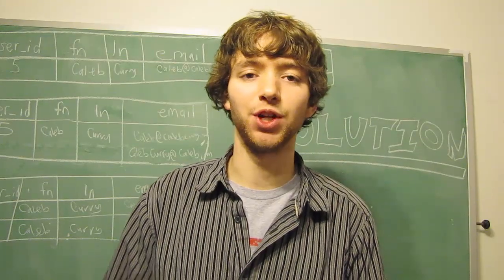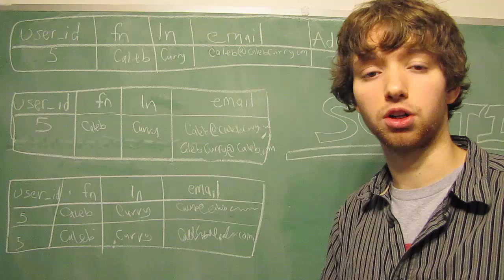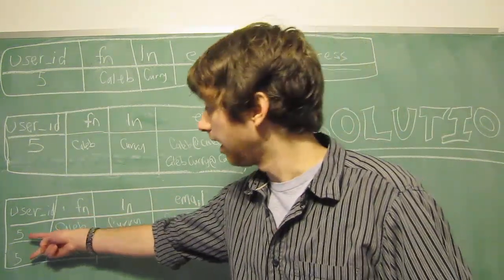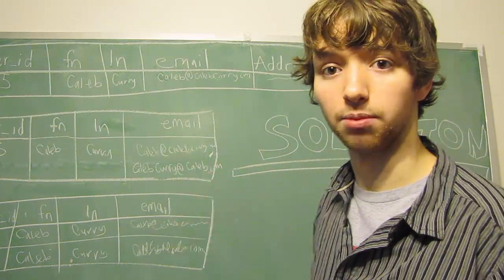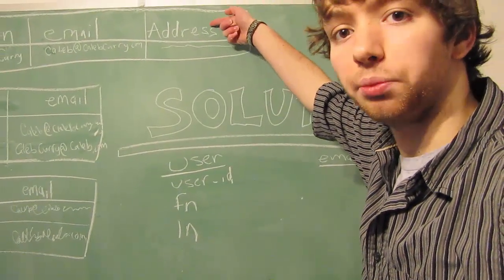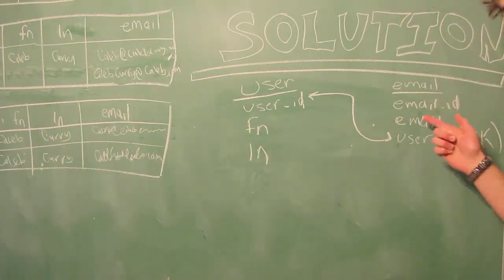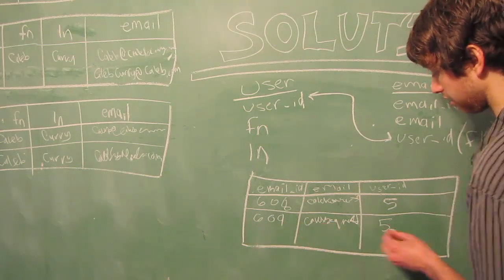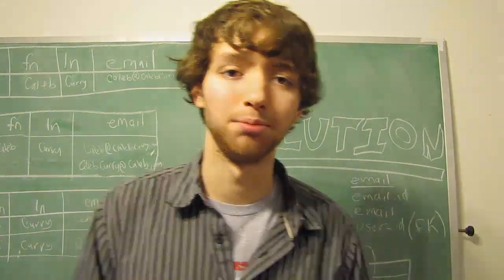Database Design 36 - 1NF (First Normal Form of Database Normalization)